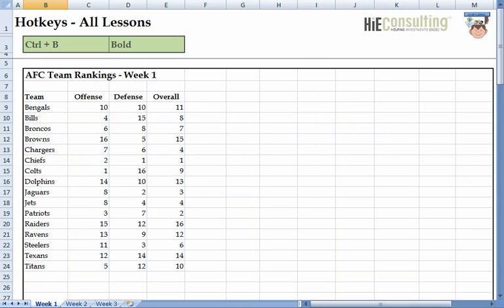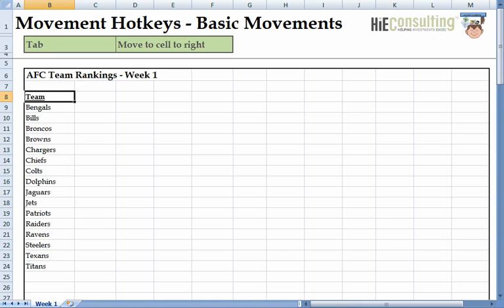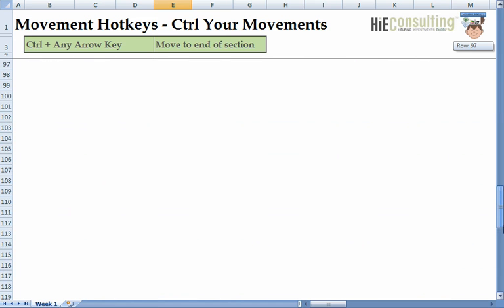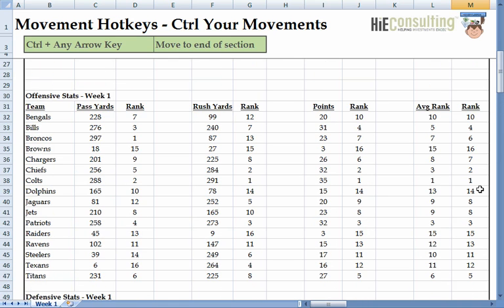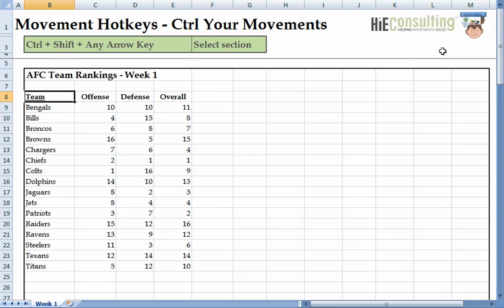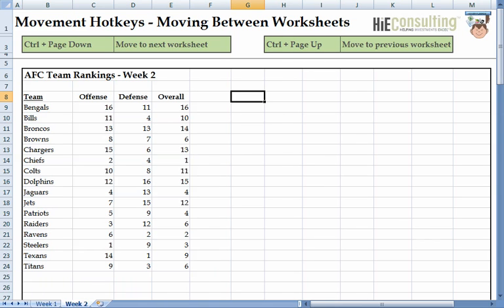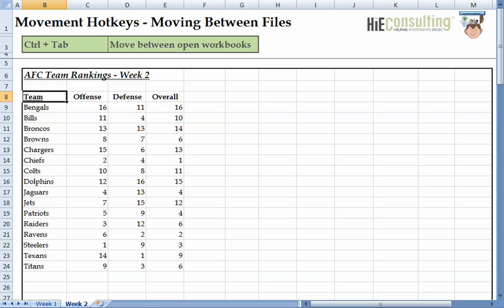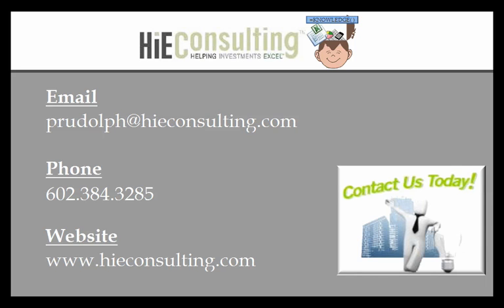HiE =KNOWLEDGE() Excel Movement Hot Keys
for better video quality.

Learning Hot-keys is the BEST investment you can make. These shortcuts allow the user to bypass using a mouse.

The difference in time may seem minuscule for each event, but procedures like copying are performed a thousand times over in the course of any simple Excel project. If it takes half the amount time to use a keystroke, then you will be able to be twice as productive. Hopefully this equates to higher pay or more leisure time. Either way, make the investment to learn the keystroke shortcuts for Excel and any other program you use on a daily basis.